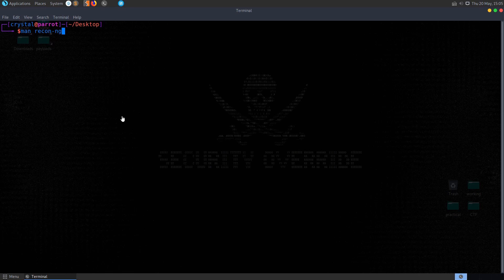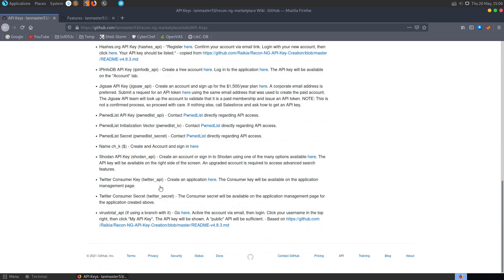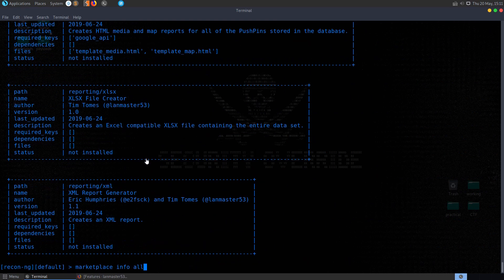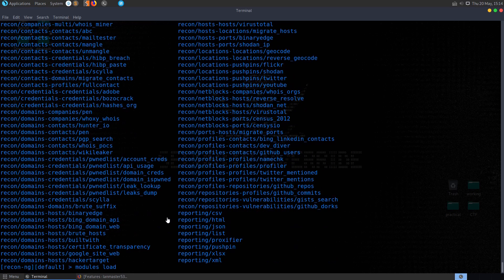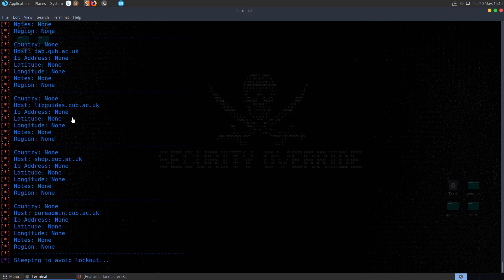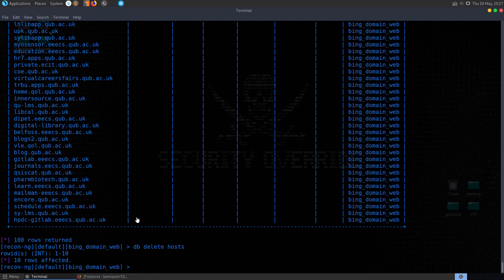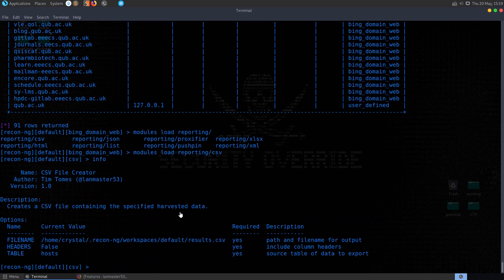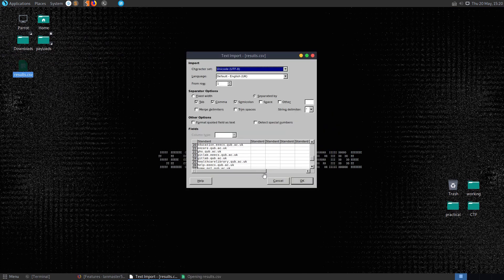Recon-ng - Pentesting Tutorials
Review of the Recon-ng framework, including basic setup and usage - Hope you enjoy 🙂

Recon-ng is a full-featured reconnaissance framework designed with the goal of providing a powerful environment to conduct open source web-based reconnaissance quickly and thoroughly. Recon-ng has a look and feel similar to the Metasploit Framework, reducing the learning curve for leveraging the framework. However, it is quite different. Recon-ng is not intended to compete with existing frameworks, as it is designed exclusively for web-based open source reconnaissance.

↢Chapters↣
Start - 0:00
Review manual/docs - 0:15
Explore recon-ng - 1:00
Install modules/plugins - 2:15
Load/run a module - 3:00
Database interaction - 4:20
Reporting/export - 5:35